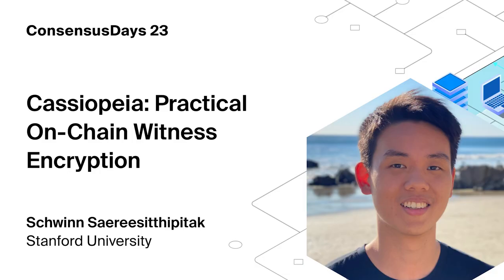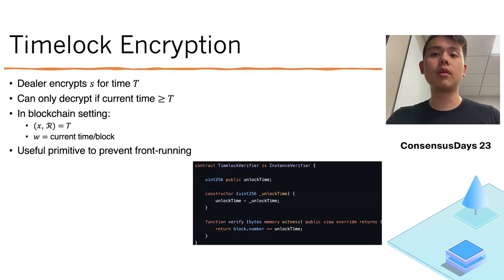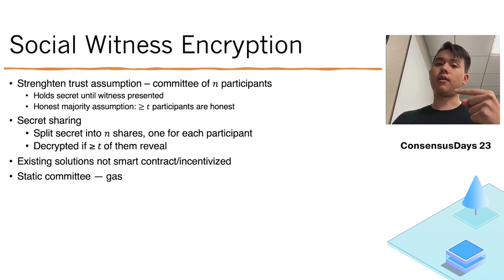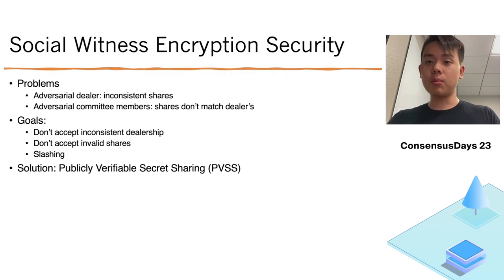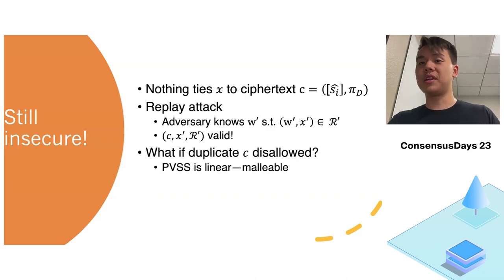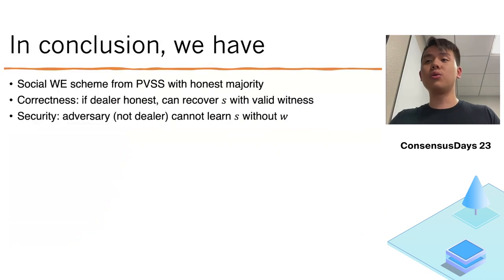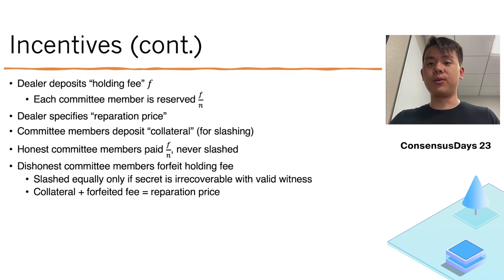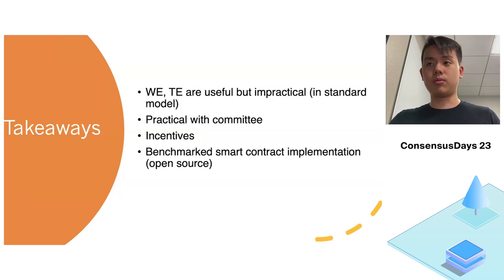Cassiopeia: Practical On-Chain Witness Encryption - Schwinn Saereesitthipitak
Schwinn Saereesitthipitak (Stanford University), Dionysis Zindros (Stanford University)

Witness Encryption is a holy grail of cryptography that remains elusive. It asks that a secret is only revealed when a particular computational problem is solved. Modern smart contracts and blockchains make assumptions of “honest majority”, which allow for a social implementation of Witness Encryption. The core idea is to make use of a partially trusted committee to carry out the responsibilities mandated by these functionalities - such as keeping the secret private, and then releasing it publicly after a solution to the computational puzzle is presented. We propose Cassiopeia, a smart contract Witness Encryption scheme (with public witness security) and provide an open source composable implementation that can be utilized as an oracle by others within the broader DeFi ecosystem. We devise a cryptoeconomic scheme to incentivize honest participation, and analyze its security under the honest majority and rational majority settings. We conclude by measuring and optimizing gas costs and illustrating the practicality of our scheme.